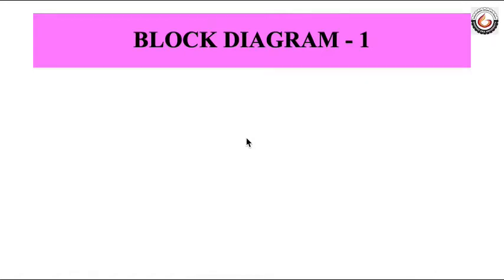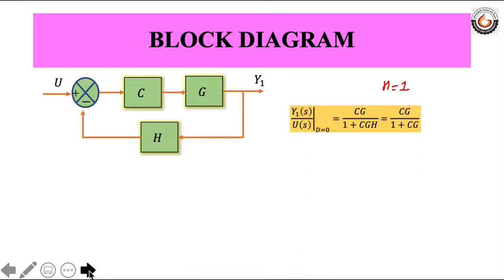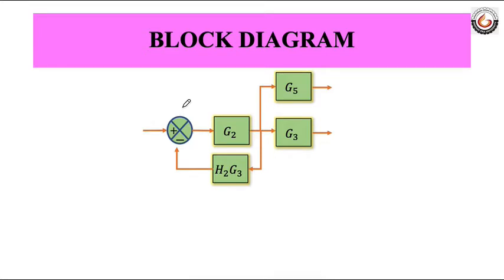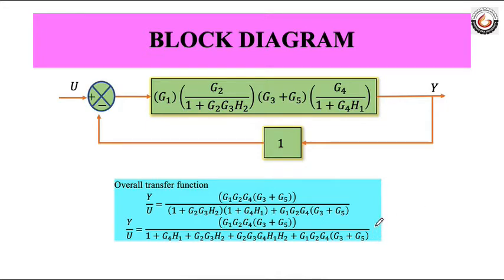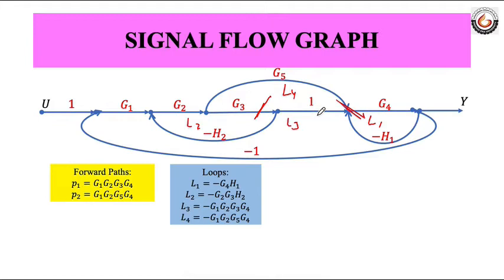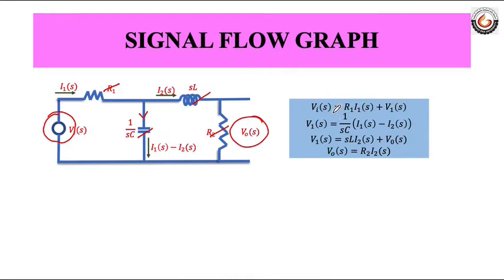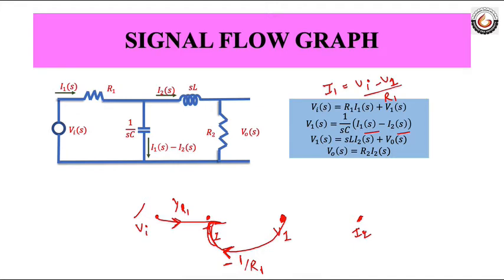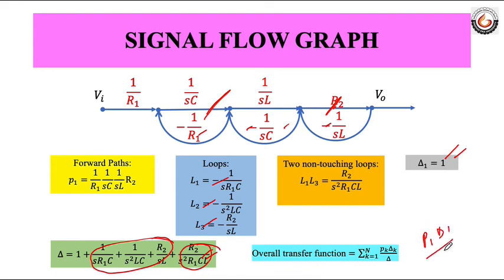Lecture 15 Numerical on Block Diagram Reduction and Signal Flow Graphs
Numerical on Black Diagram
Numerical on Signal Flow Graph